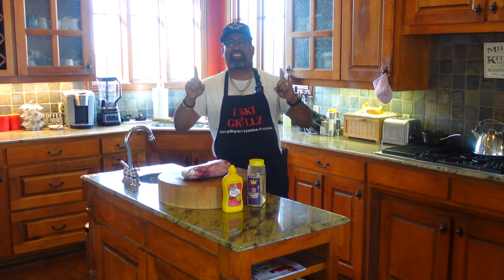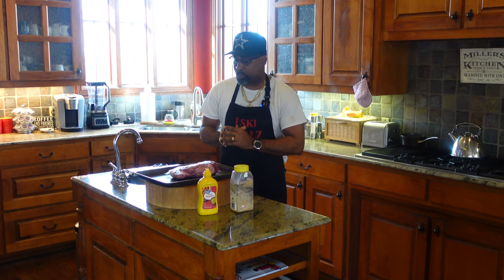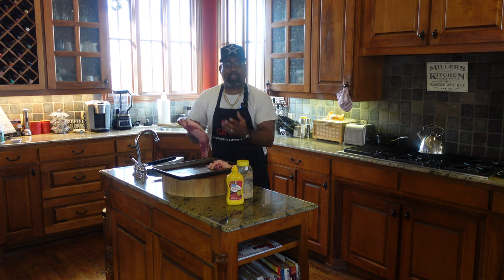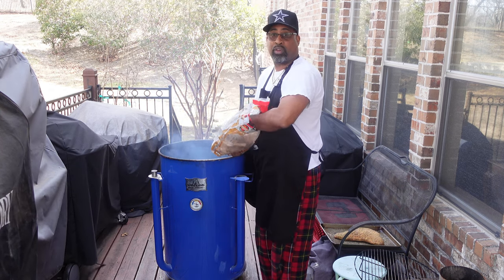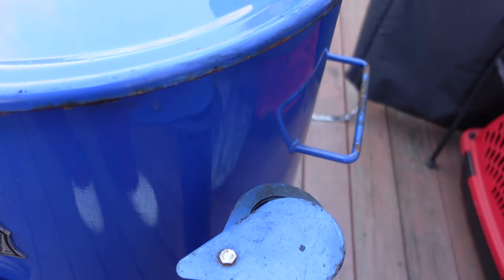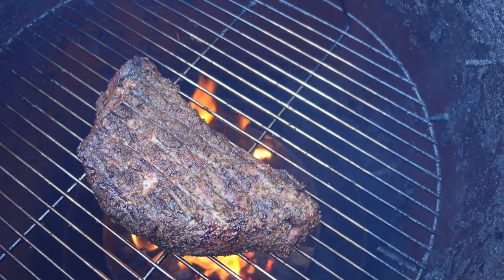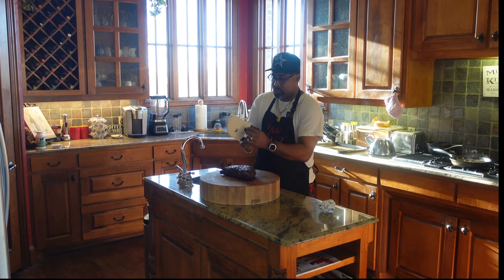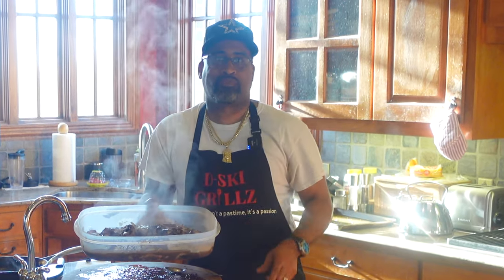Pecan Smoked Tri Tip on the Gateway Drum Smoker 4K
Checkout this Tri Tip Cook done on the Gateway Drum Smoker! UDS is still the best for flavor!!!

Join the Dski Grillz community for exclusive perks like:
give-a-ways
inside vlogs while Dski does catering events live
member only exclusive videos
badges, and much more!

Hit the  "Join" button on any of my videos to get more details.